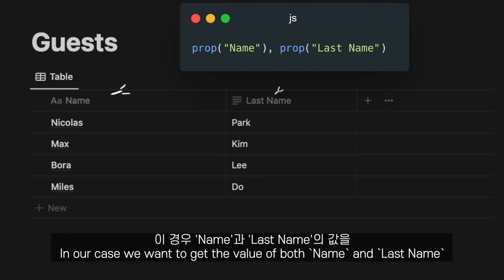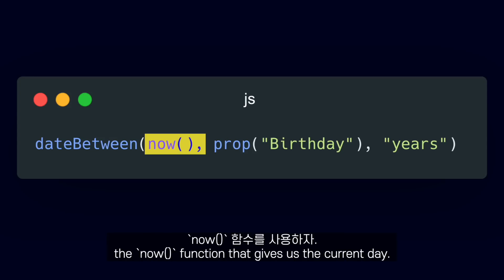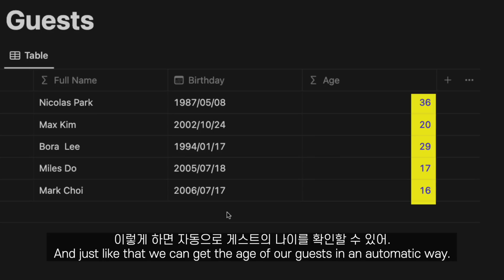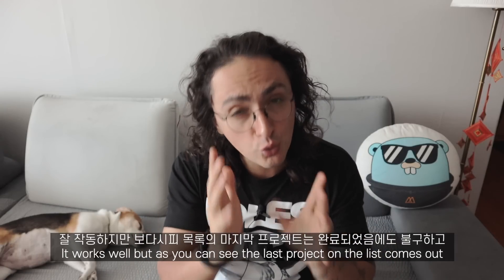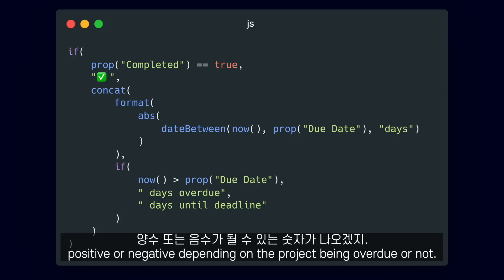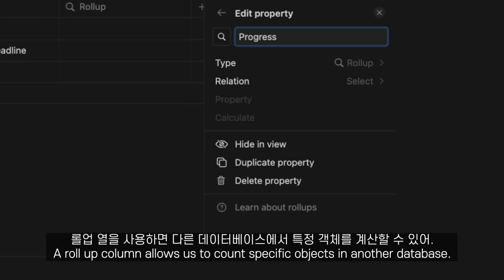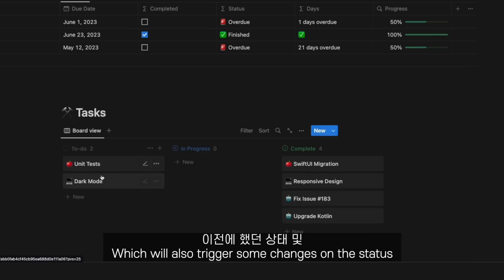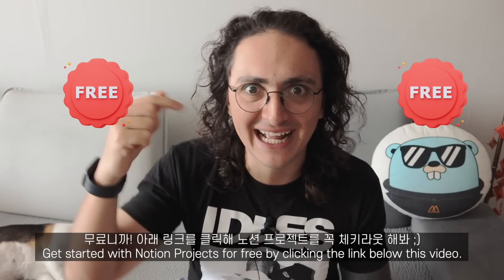자바스크립트로 노션 잠재력 200% 활용하기?!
노션...어디까지 갈텐가..!?
따끈따끈한 노션의 신기능을 소개합니다...!
📌 Get started using Notion Projects for free, and unlock the power of AI for only $10 a month